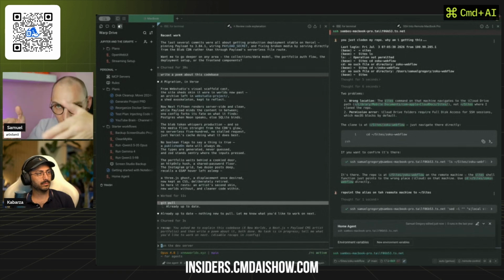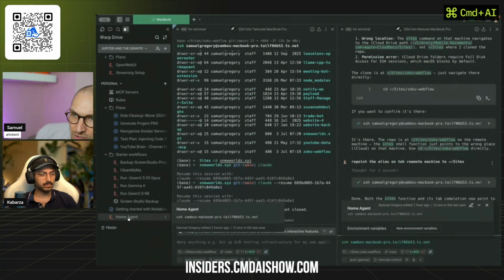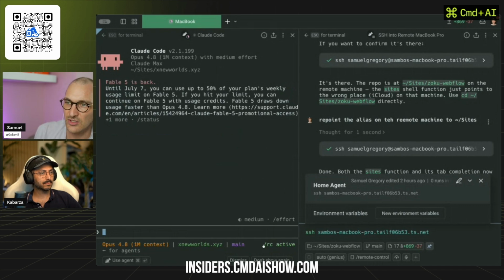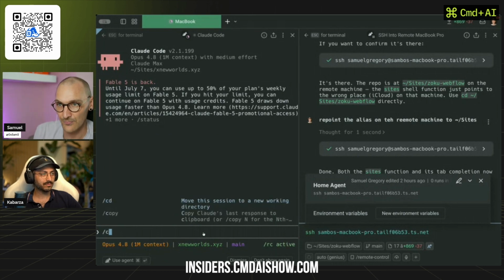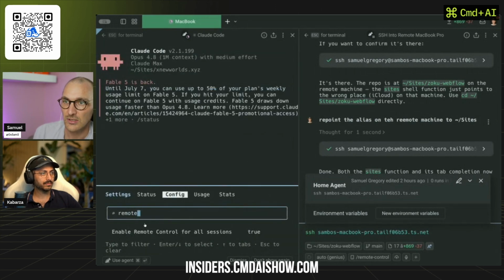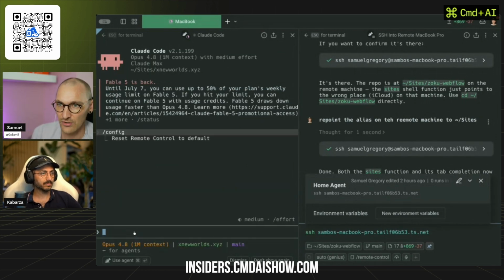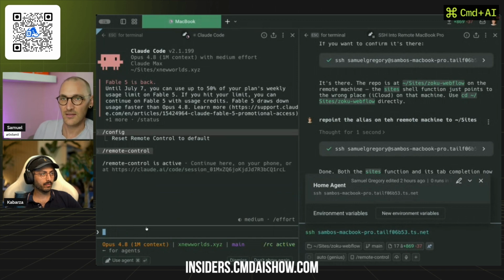Cursor App Changes The Way We Run Agents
Cursor has a new iOS app, and it's really sweet, but this is about the new norm when it comes to running your agents.

TIMESTAMPS:
0:00 Cursor app lets you control local or cloud agents
00:33 Multiple agents on different machines
01:27 How can i turn my OpenClaw laptop to an always available agent
01:59 Cloud agents are good. but costly
02:45 Using Tailscale to SSH and run local agents remotely
03:56 Turn on remote control all sessions
04:40 Asking agents to publish to Vercel for visual confirmations
10:45 Cursor app will record videos for review
07:01 Use browser control to send screenshots
09:15 A future of having an always on agent to run while you're away